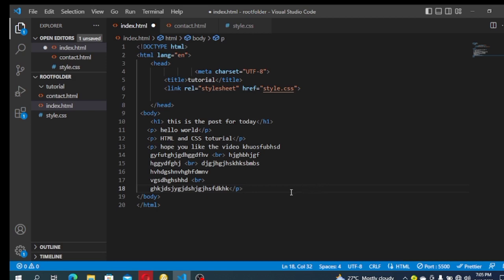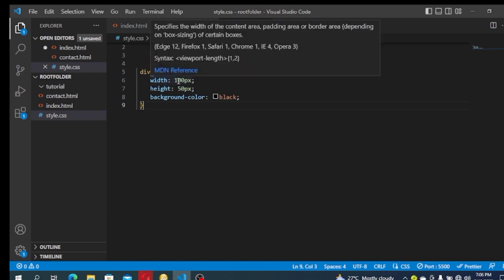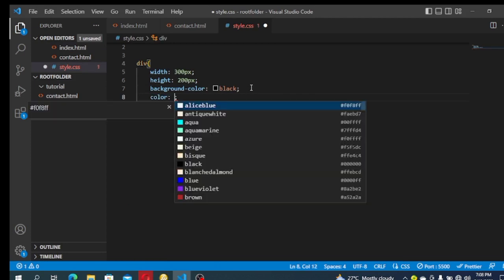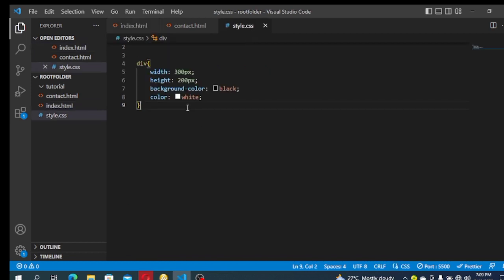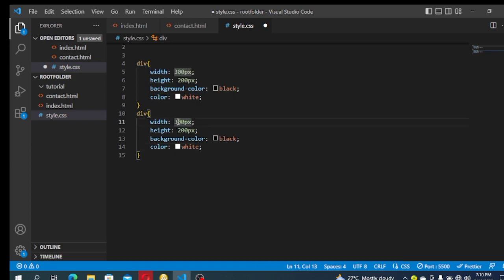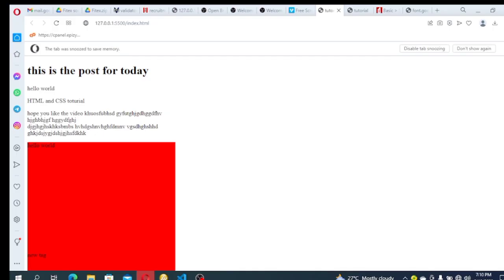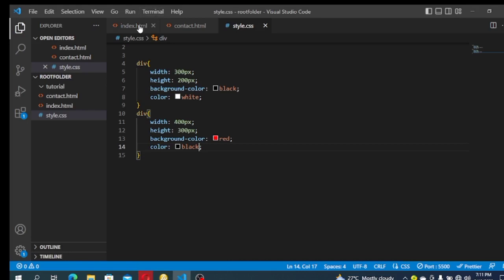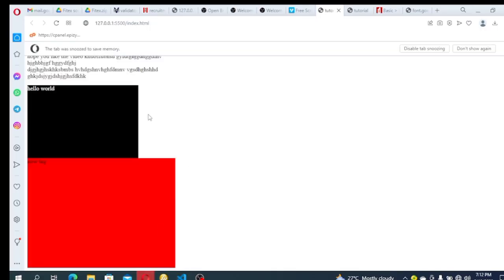Introduction to html div tag